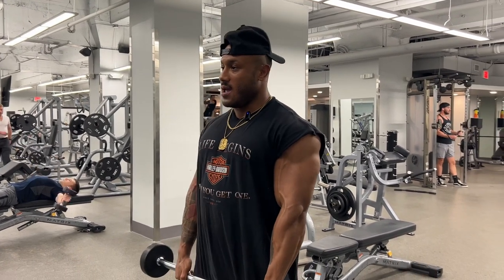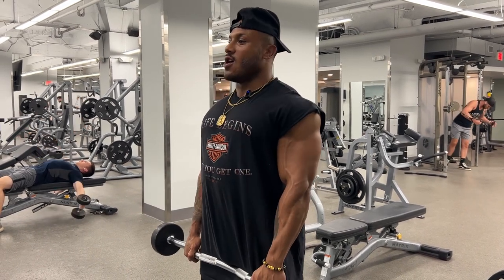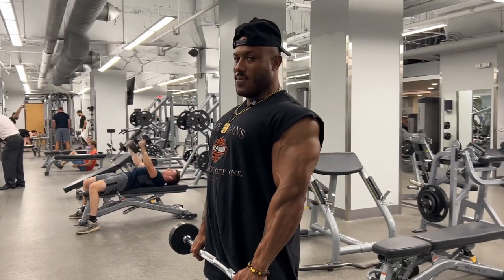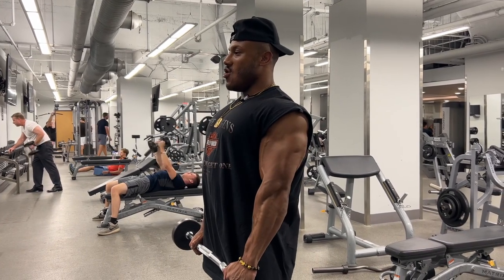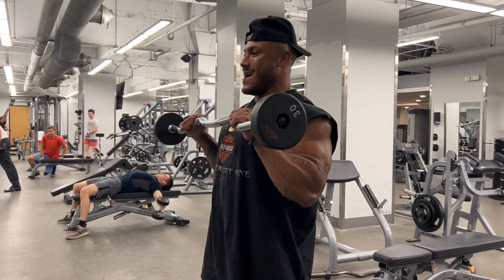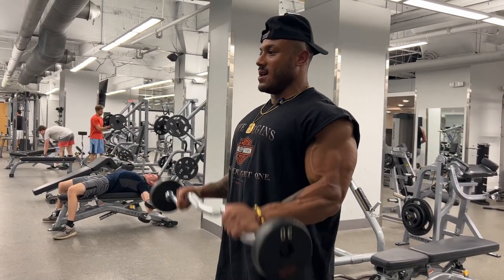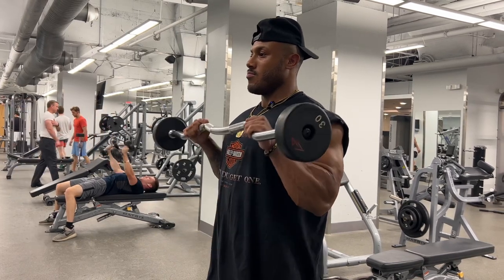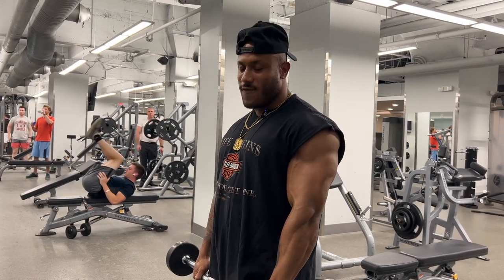How to do a reverse EZ bar curl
How to do a reverse EZ bar curl with Fitness & Nutrition Expert Nick Maldonado